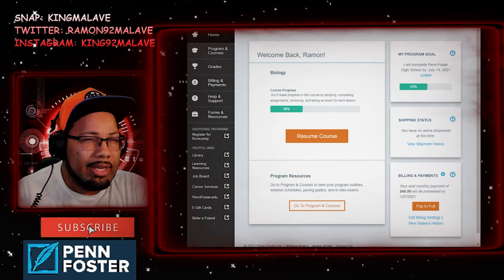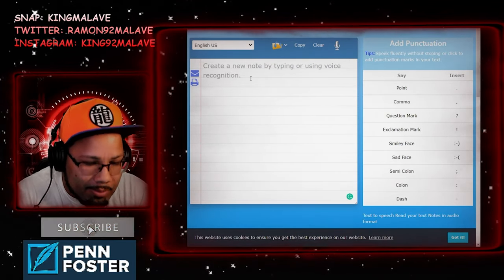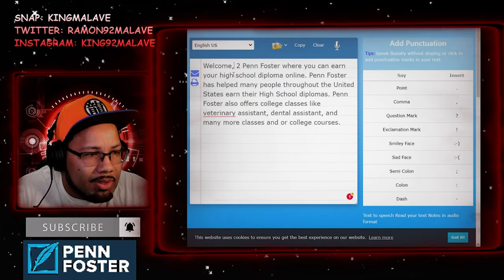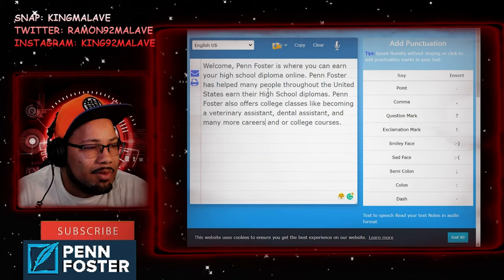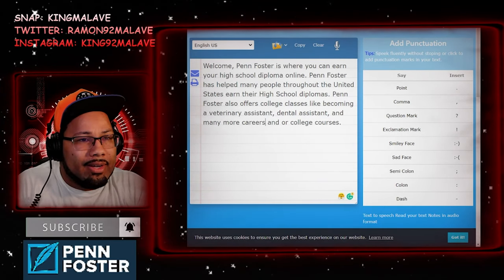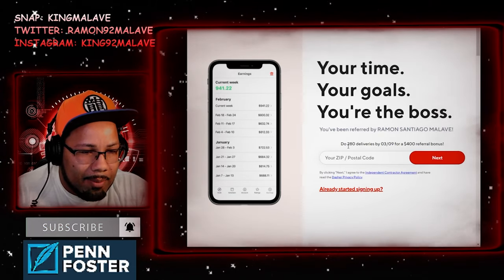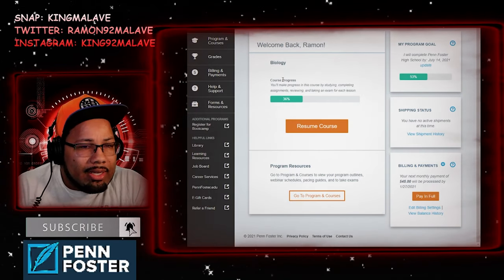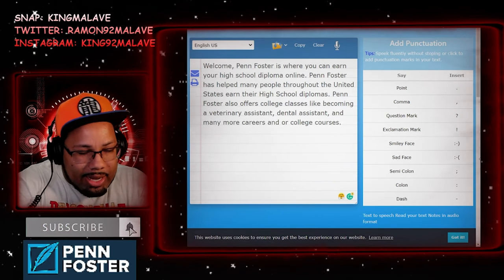PENN FOSTER UPDATE: 3 NEW TIPS FOR EASIER WRITTEN EXAMS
Become a DoorDash driver! Earn up to $25/hour and get a $400 bonus after 280 deliveries in 60 days for signing up